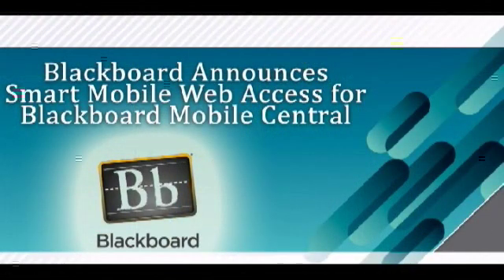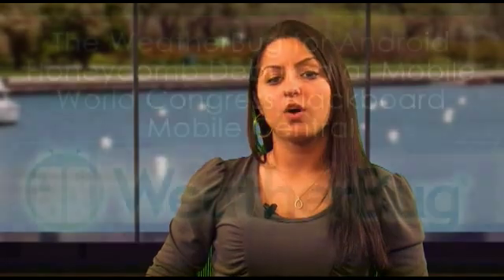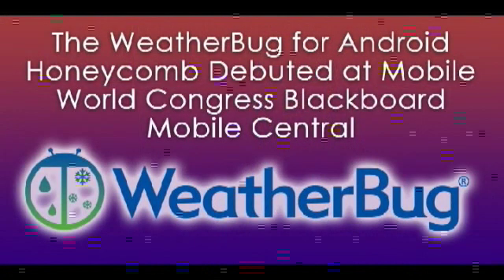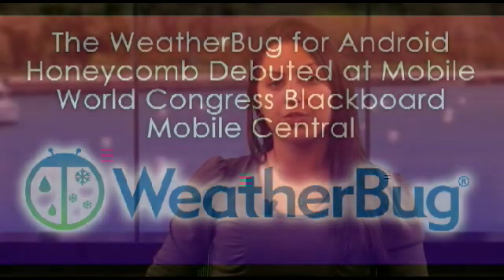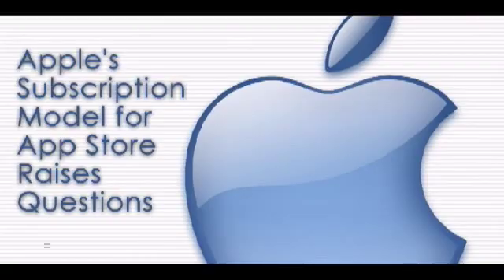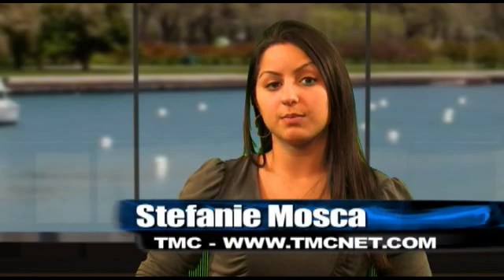4173-blackboard-announces-smart-mobile-web-access-blackboard-mobile.flv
Enterprise Large Scale
Guillaume Renaud Customer and Sales Support Octasic Inc - Dec 04, 2012